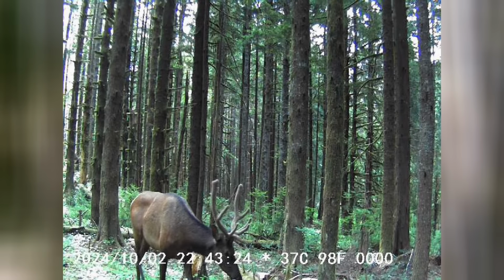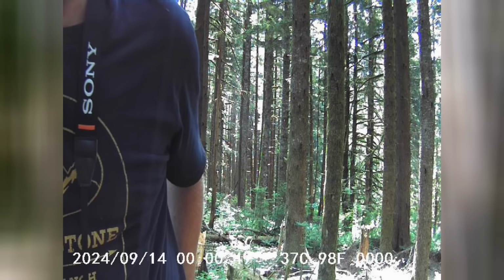Rare & Amazing Captures!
This video is a collection of strange trail cam anomalies captured while investigating Sasquatch. It offers glimpses of a potential Sasquatch hiding behind a tree as well as strange glowing red eyes peaking around a tree & a close look at multiple strange orbs as well as a translucent like entity that seems to vanish into thin air.